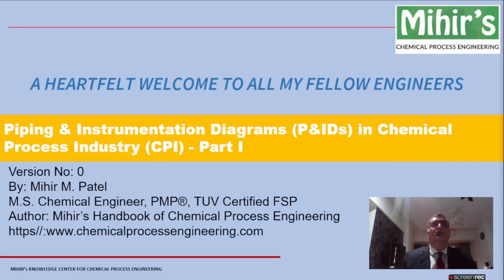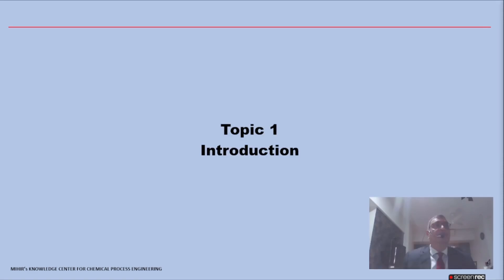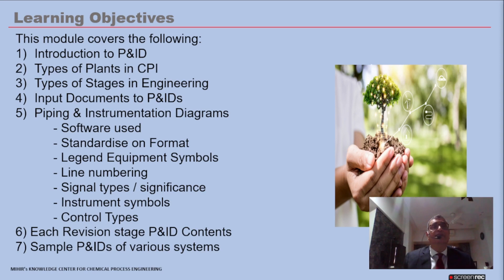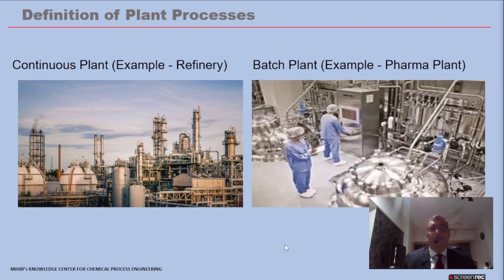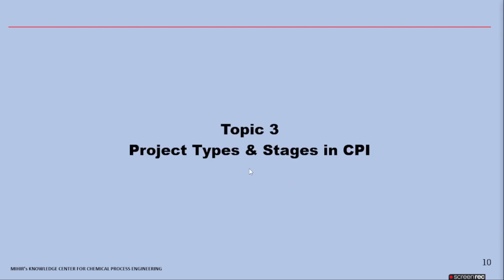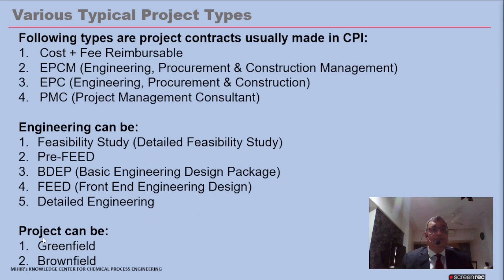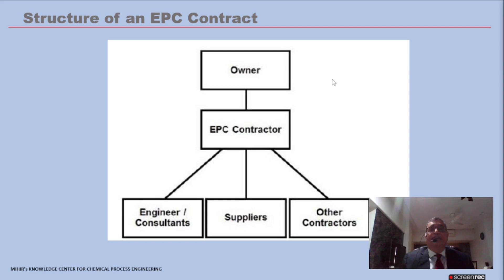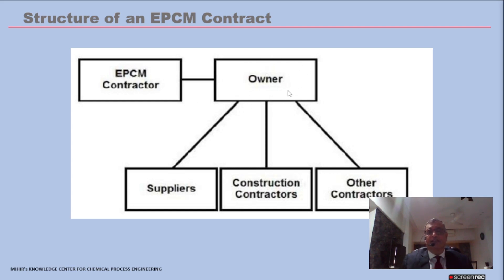Short Clip from PIPING & INSTRUMENTATION (P&Id) - Part I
The short clip gives an idea about what to expect in complete AdvancedCourse .

The complete AdvancedCourse and MihirsHandbook is available on our official website.